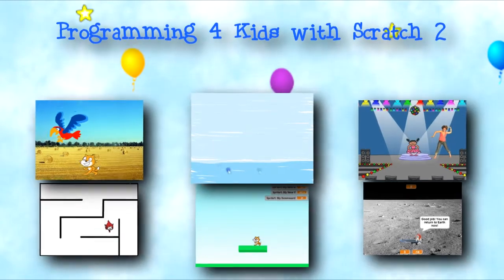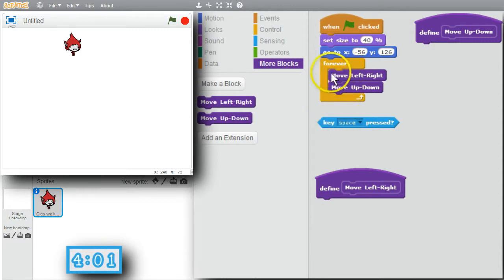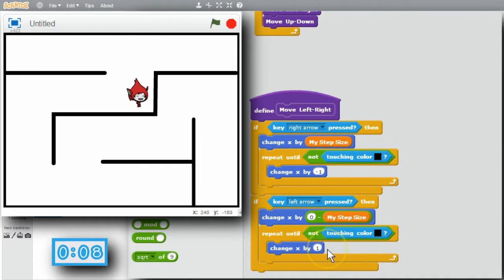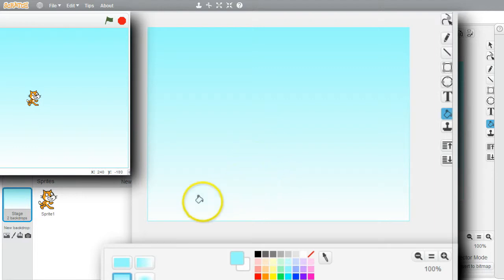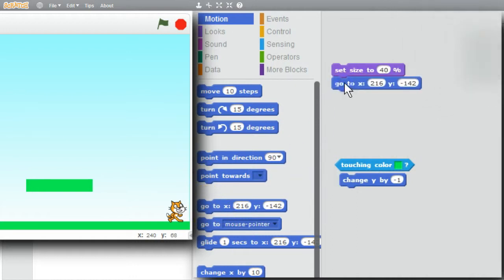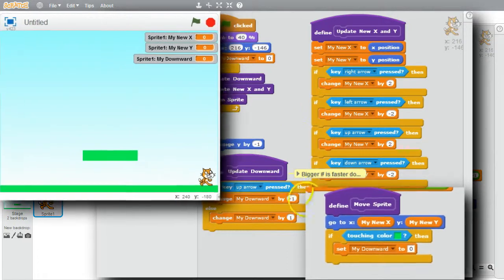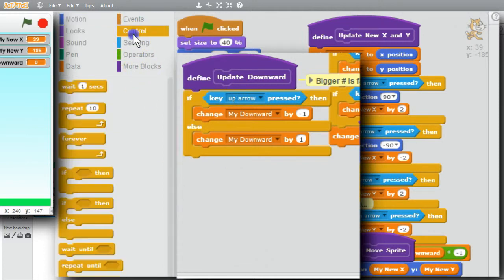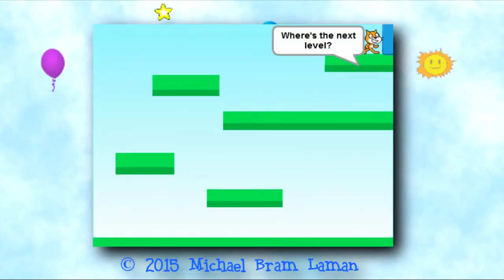Programming 4 Kids in Scratch 2: Show #19 of 27 - Maze Walking and Platform Game Movement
This is the 19th of 27 TV show episodes to teach kids (about 5th grade and up) programming using Scratch 2.

This episode creates the beginnings of two programs:

  1) a maze player program, and
  2) a platform player program.

The first challenge creates a program to move a sprite around through a maze by having the player using the arrow keys for movement. This is a fun program for the children to modify for their own use.

The last challenge creates a program to move the cat around in a platform like game. The program also shows how creating blocks (procedure blocks) helps to make a program easier to understand. This is a fun program for the children to modify for their own use, too.

The episodes build upon earlier ones so I recommend viewing all of them in order. Feel free to browse around and watch what interests you. If you find an episode to be too hard try going back to an earlier one to build your foundation.

The last episode shows children they're ready to program in other languages (Java, C++, C, Python, JavaScript), comparing blocks of Scratch with block of code from other languages.